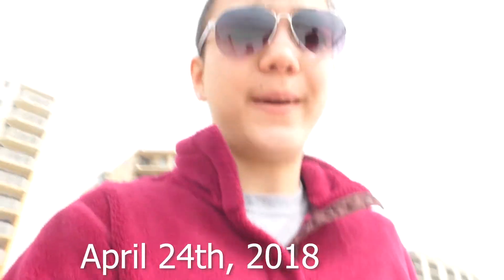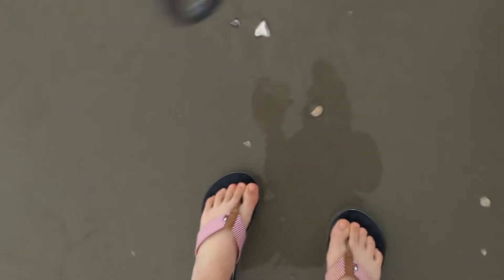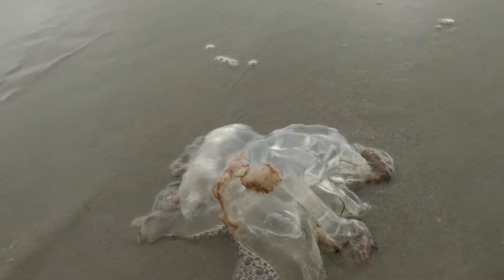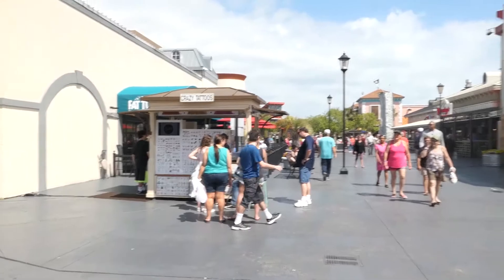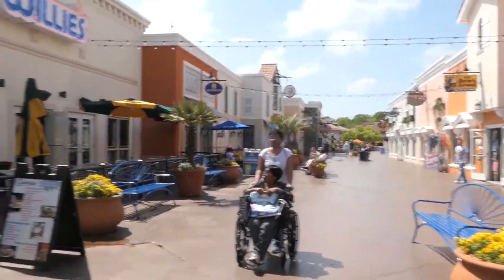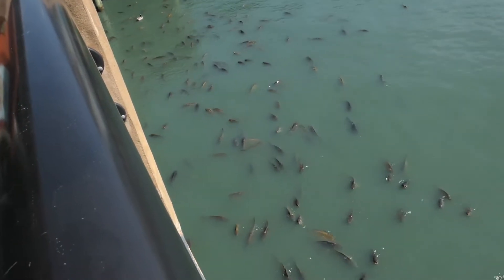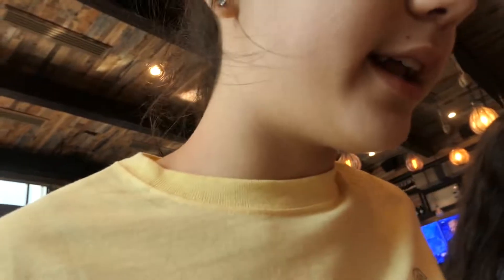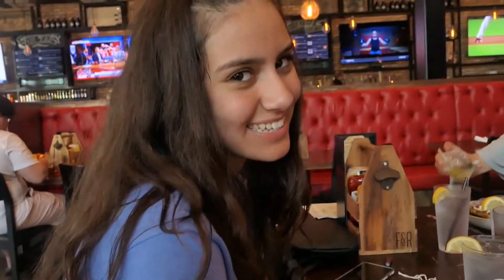Finding A Jellyfish & Broadway At The Beach | Spring Break 2018!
In today’s vlog, it was our third day in Myrtle Beach, South Carolina. We spent the day at Broadway at The Beach, and had a blast. Have an amazing day, God bless.

Mark 8:36